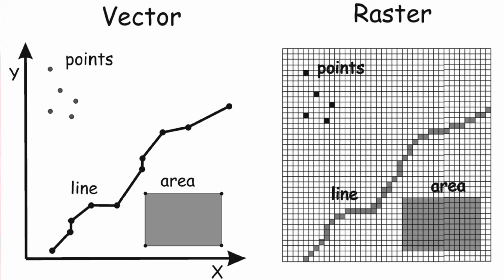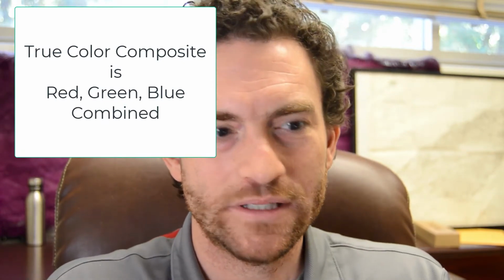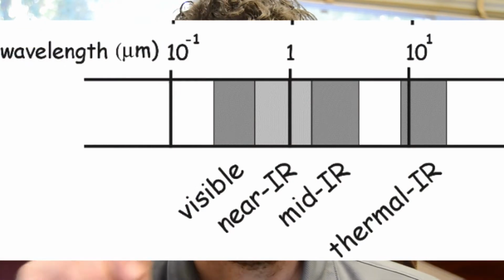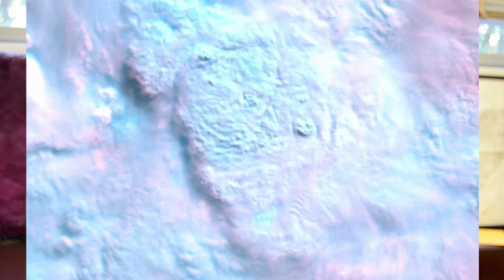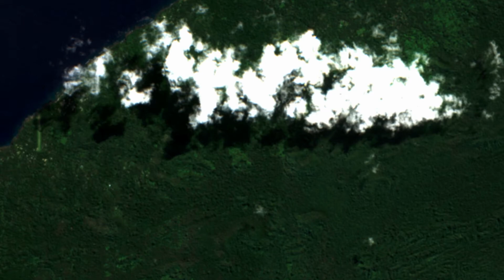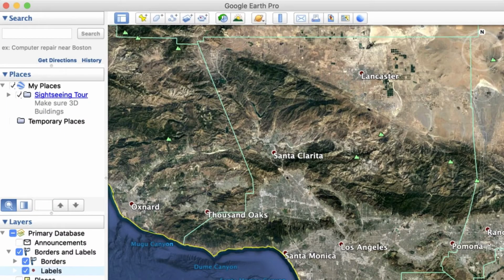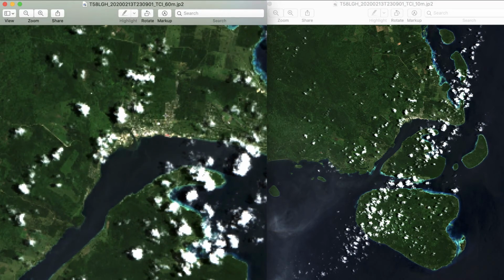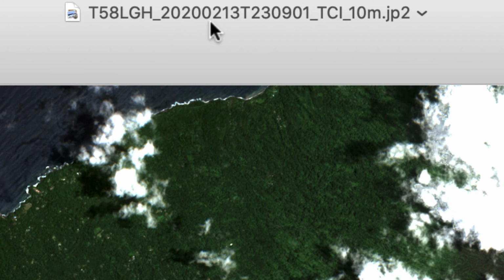Remote Sensing Basics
This video introduces you to the main concepts you need to know when getting started with remote sensing.
[0:00] [What is Remote Sensing?]
[2:54] [What you need to know about electromagnetic spectrum]
[7:35] [NDVI for disaster assessment]
[12:06] [Challenges in working with satellite images]
[16:08] [What difference does resolution make?]
[19:08] [Making sense of file names]